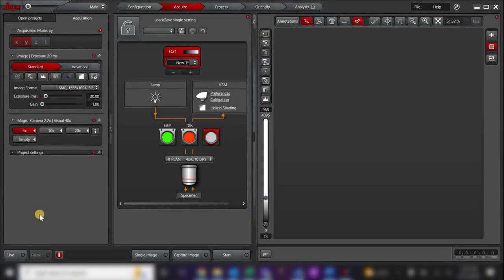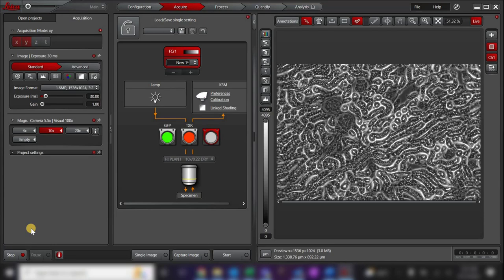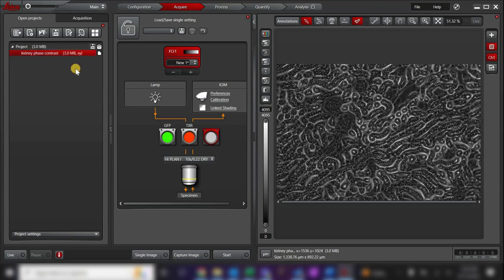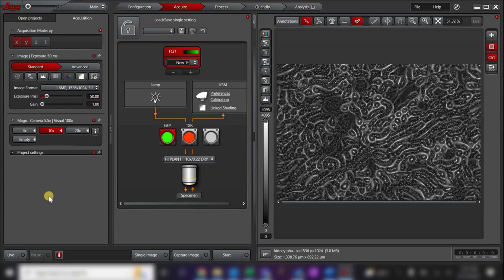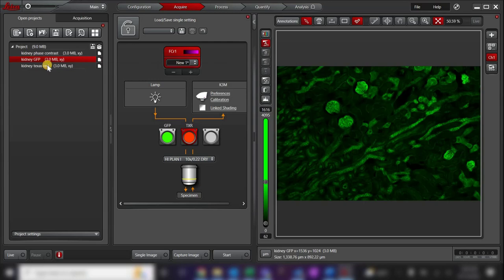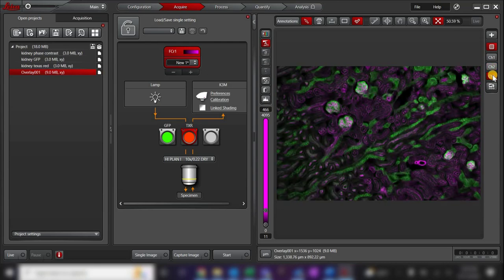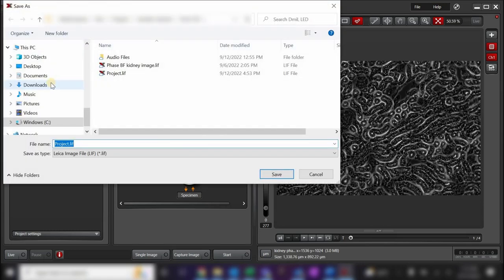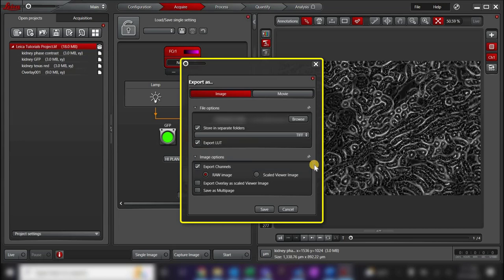DM IL LED - LAS X Software Tutorial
This video will show you how to use LAS X to take transmitted light and fluorescent images with your DM IL LED microscope using LAS X 3.7.
Timestamps:
00:28 – Transmitted light workflow
02:04 – Fluorescence workflow
03:43 – Creating overlay images
05:00 – Saving your images as Leica Image Files
06:30 – Exporting images